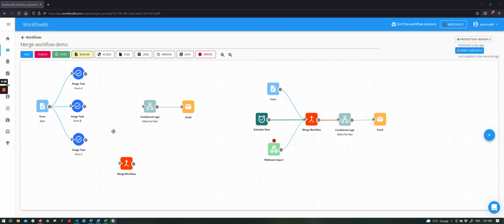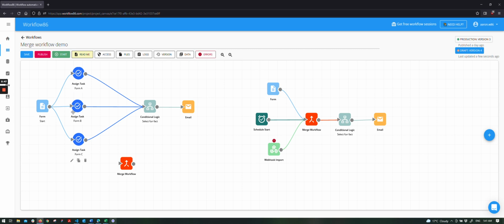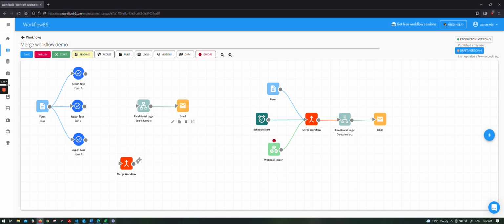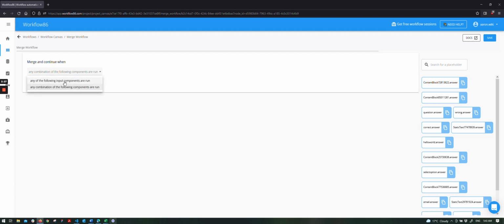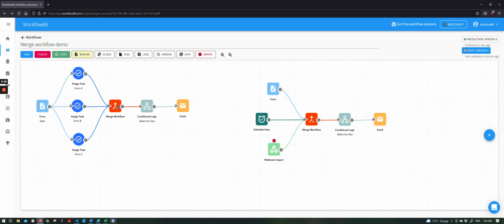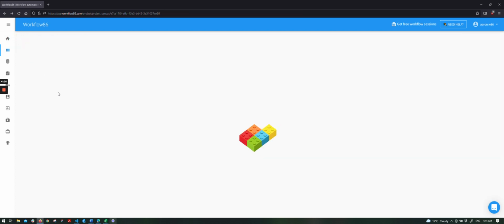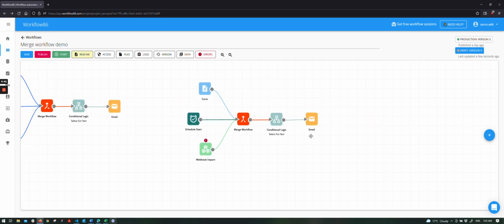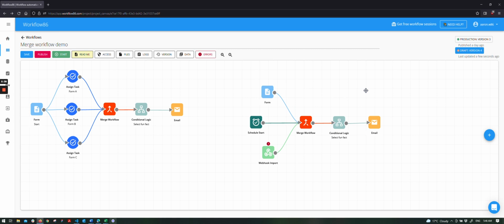How to use the merge workflow component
A guide to the Merge Workflow component. This allows you to merge multiple workflow paths together to remove duplication, create multiple triggers, and more.